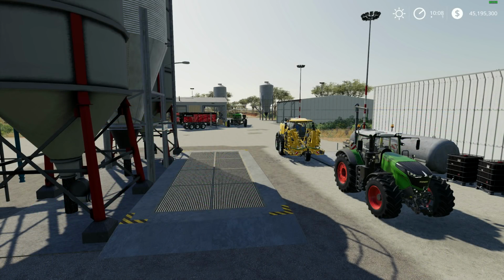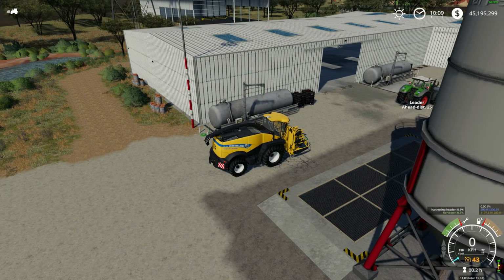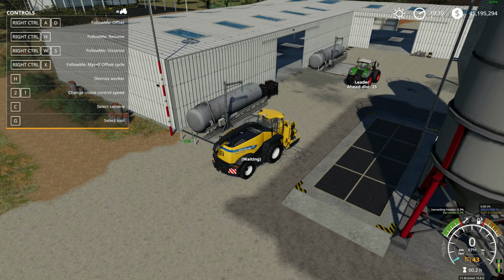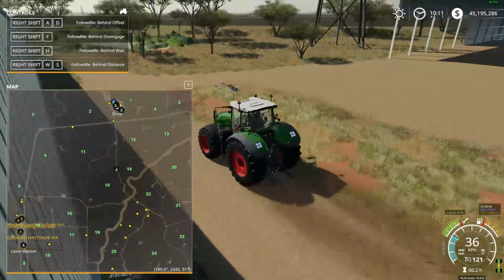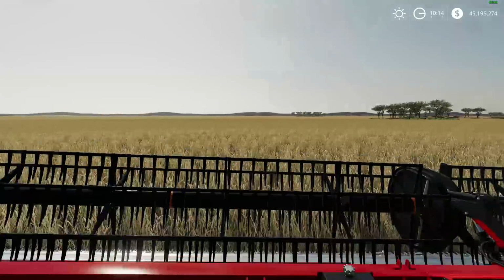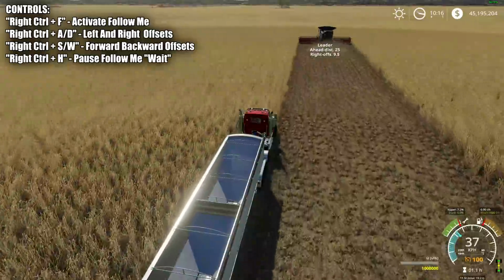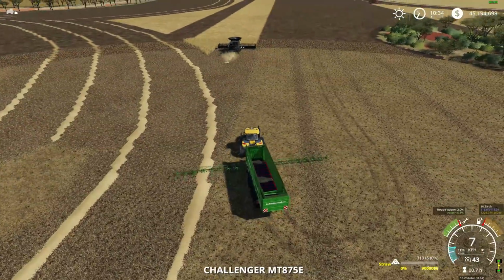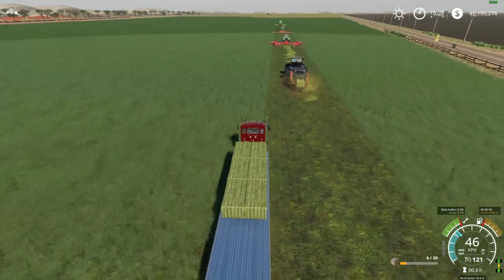Farming Simulator 19 Follow Me v1.0.1.1 Mod Review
Today we take a look at a very interesting mod. The follow me allows you to have other vehicles follow you around the map. This mod comes in very handy for a multitude of jobs. Such as tedding, windrowing, baling, grass cutting, harvesting, and much more. Also A very handy mod for single player game play. Try it, you'll like it. A fun mod to play with. Additional information and links below in the description.
File Size - 52 Kb

Decker_MMIV
Become a patron today and help a small channel by making a small contribution (look at it like a tip jar) to keep making content for the viewers an a daily basis. Just looking to get back what I lost with the whole ad boycott thing going on with You Tube at the moment. It has affected my revenue by 50% Thank you for your time and for considering donating.

PC Specs:

Raceing Wheel - Logitech G27
Controler - Xbox 360 Wireless